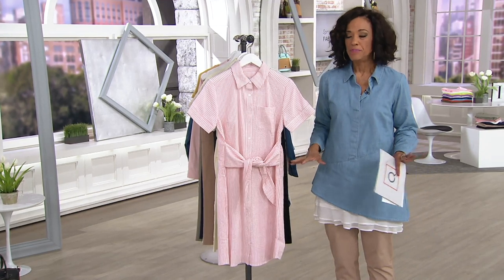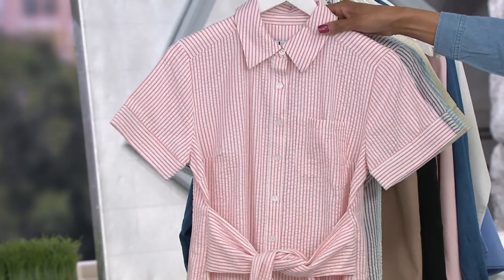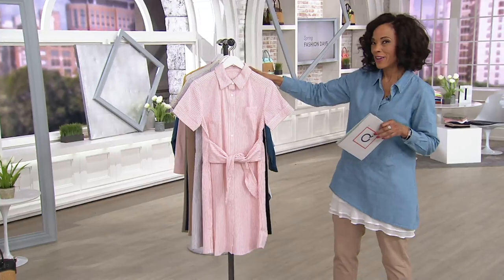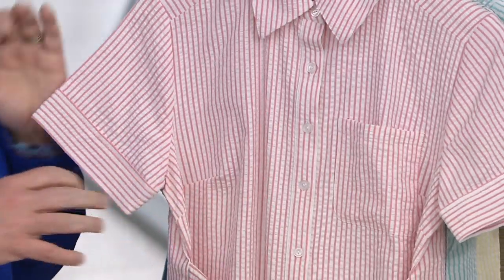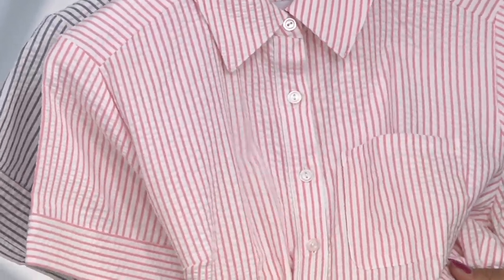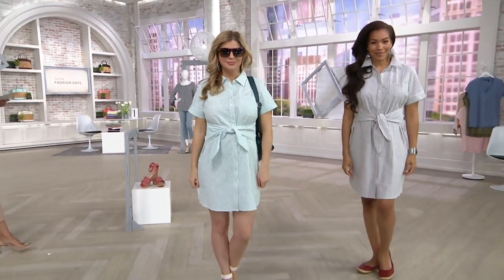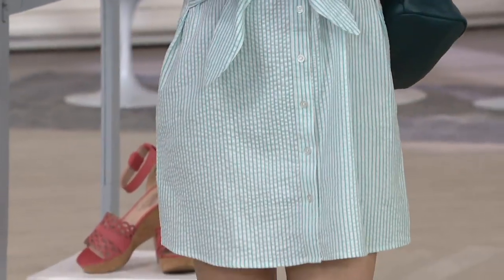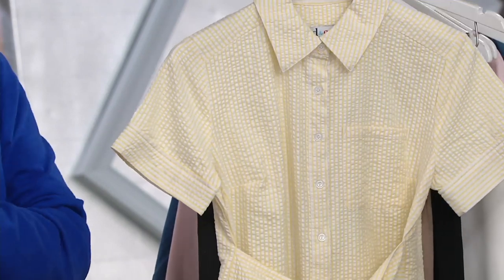Denim & Co. Seersucker Tie Front Shirt Dress on QVC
Denim & Co. Seersucker Tie Front Shirt Dress